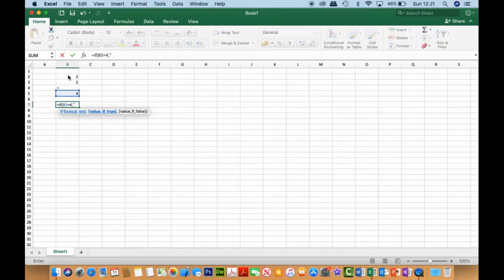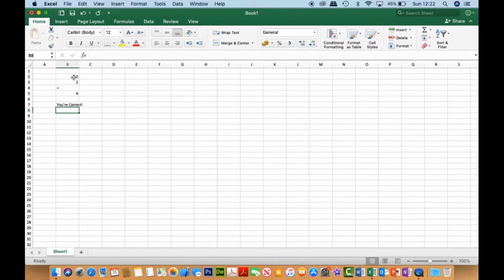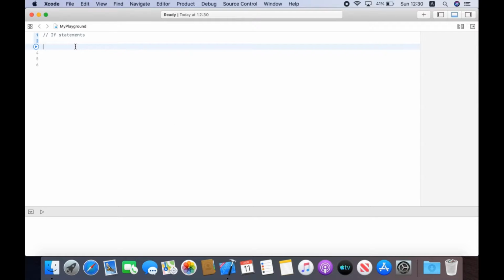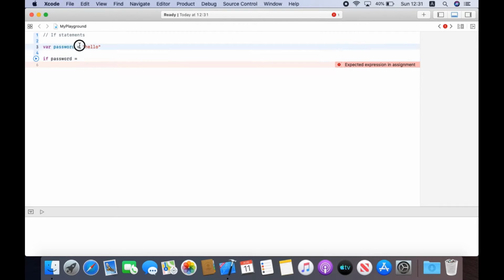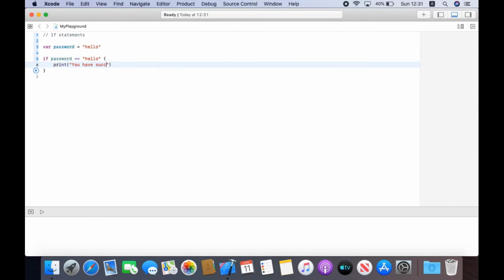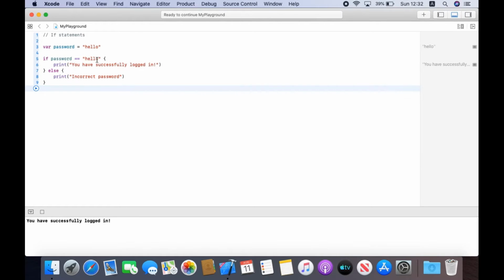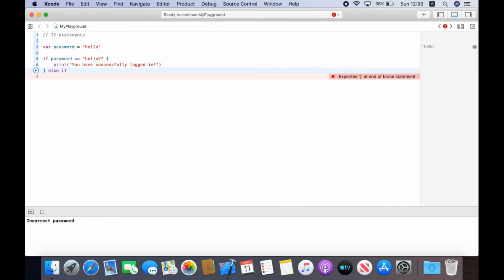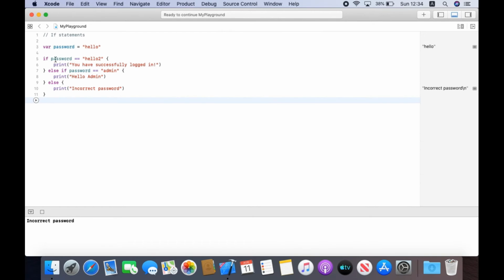Swift 5 Programming for Beginners - IF STATEMENTS - (Lesson 2/9)